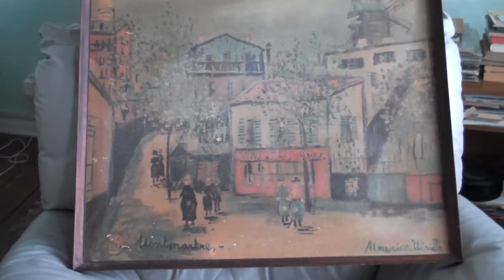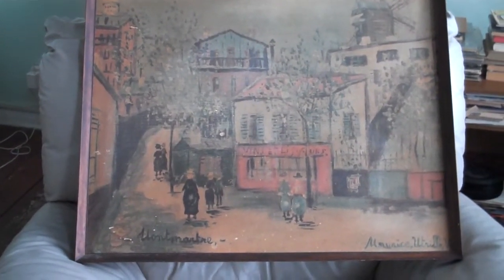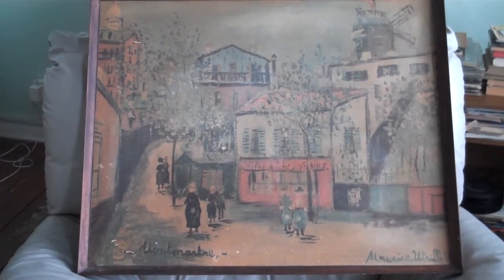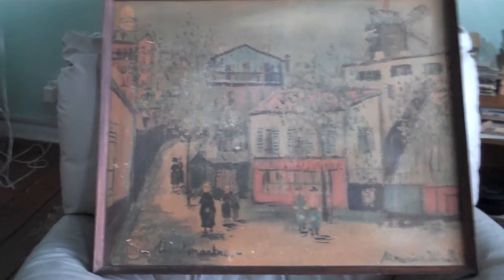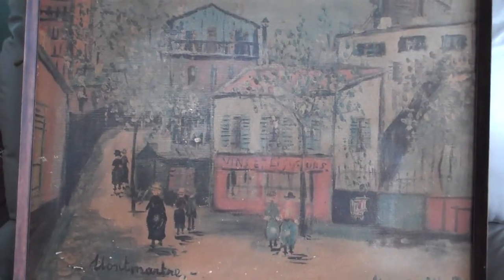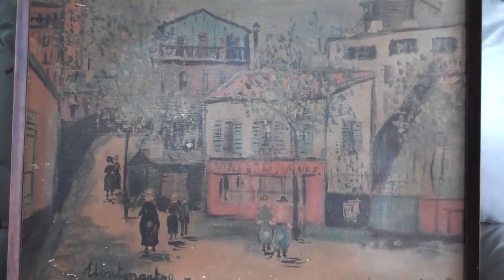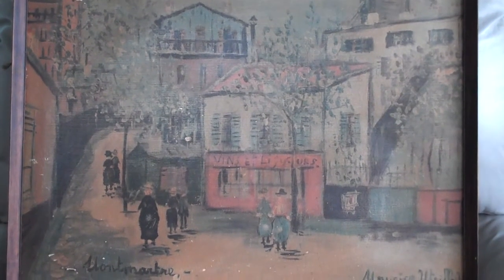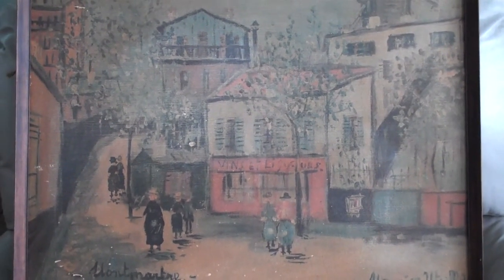Maurice Utrillo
Montmatre
Can any one tell me about this picture?